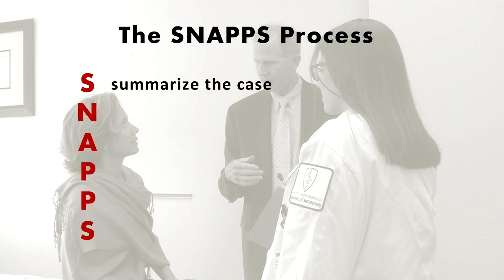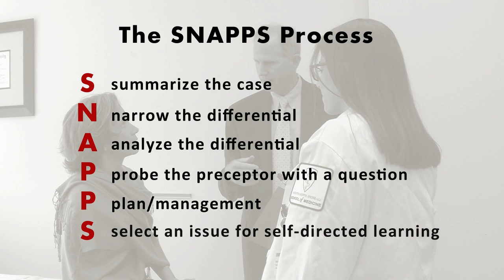Intro to ICE Video - "Teaching in your Office"